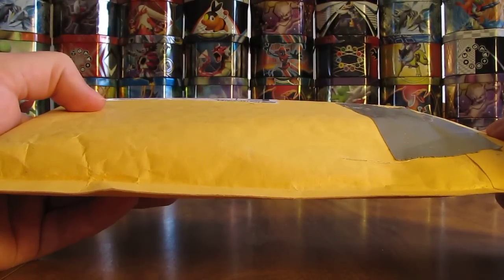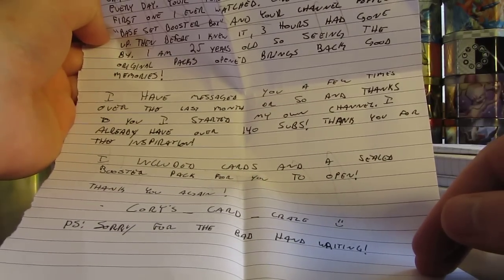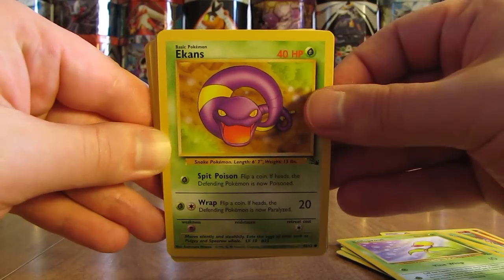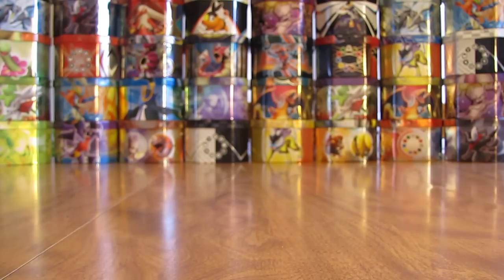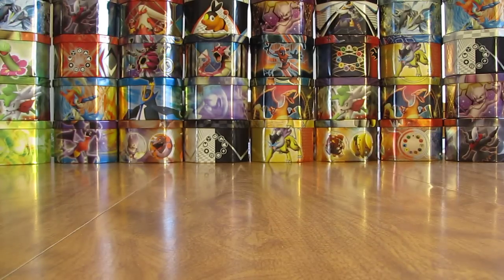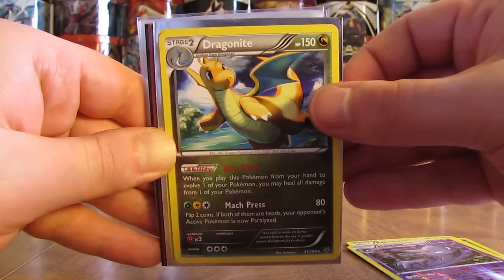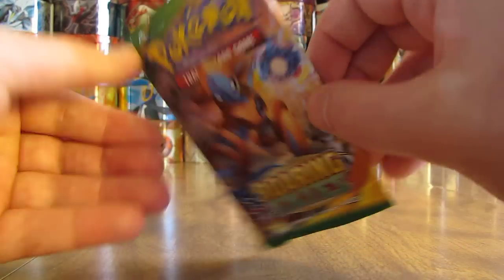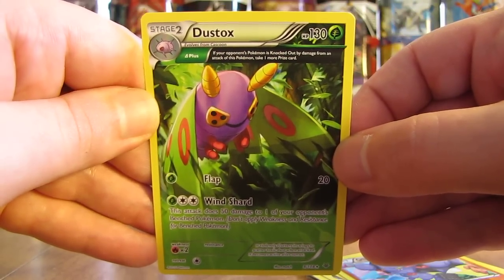Free Pokemon Cards by Mail: Cory's Card Craze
Pokemon Cards from Cory's Card Craze are opened in this video.  I would like to thank this person very much for sending me these free cards and Roaring Skies booster pack.

Here is a link to Cory's Card Craze's YouTube channel, you should definitely check it out: